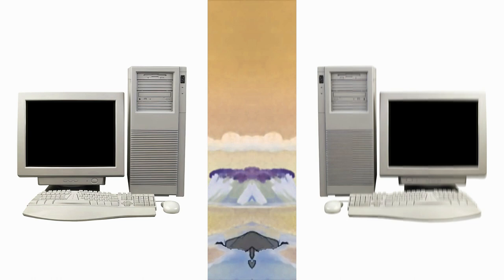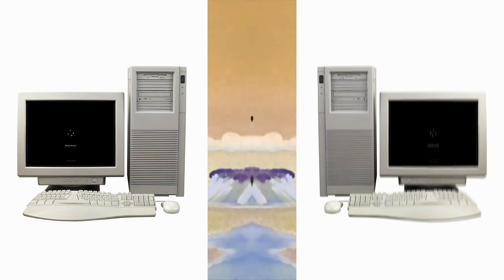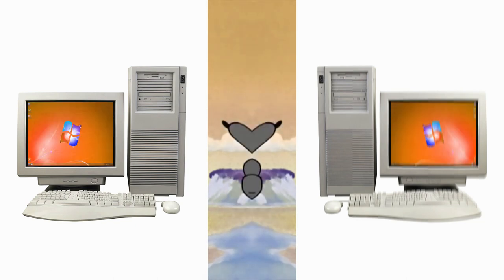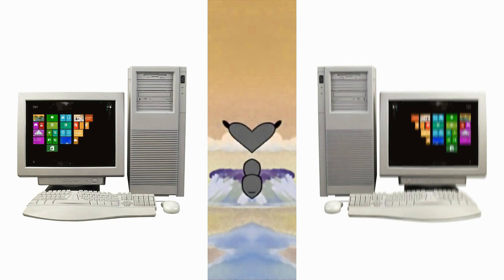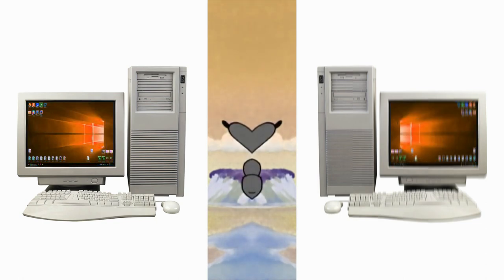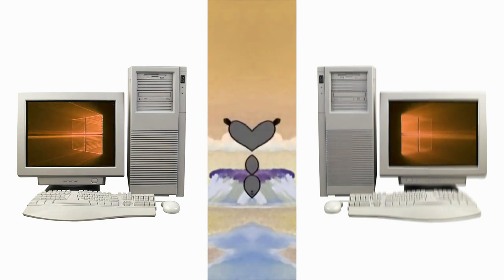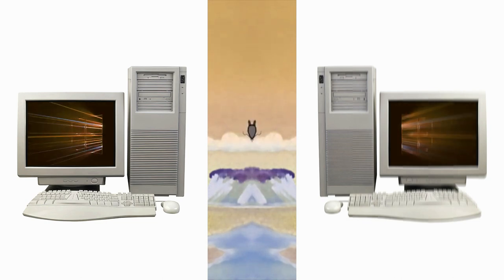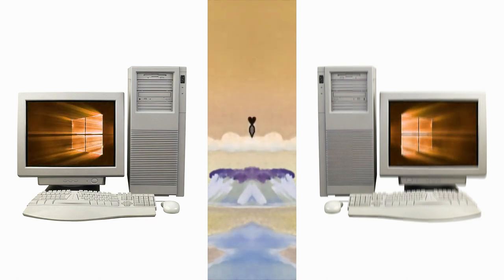Soviet Cartoon Wolf Hates Windows Evolution in Low Voice